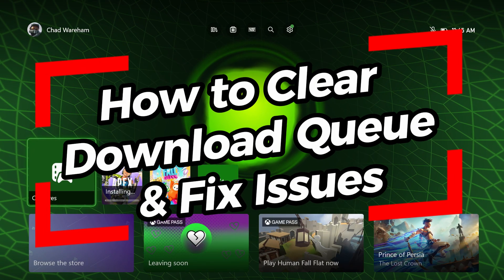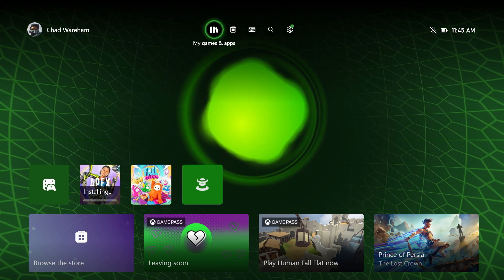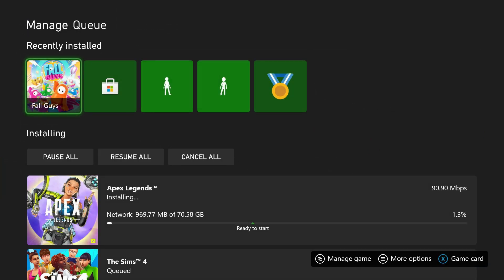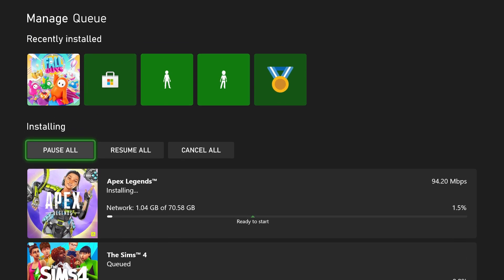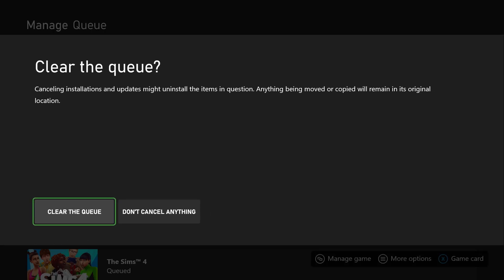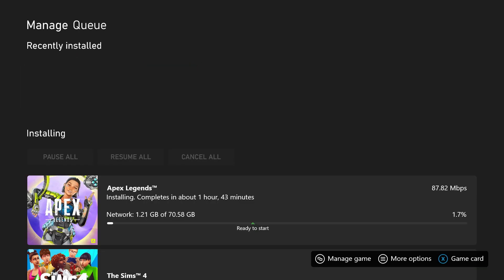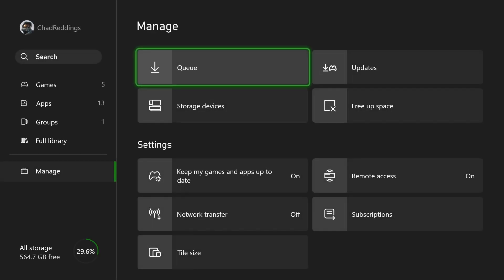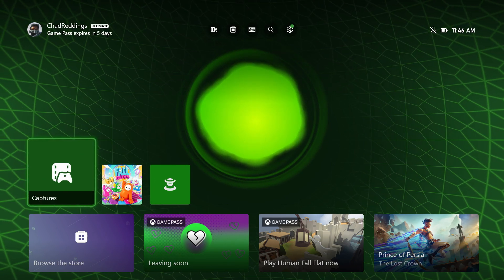How To Clear Download Queue On Xbox Series X|S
Do you want to know how to clear the download queue and fix issues on your Xbox Series X or Xbox Series S? In this video, I show you how to clear the download queue on your Xbox Series X or Xbox Series X which can fix game download/installation issues. Hope this helps!